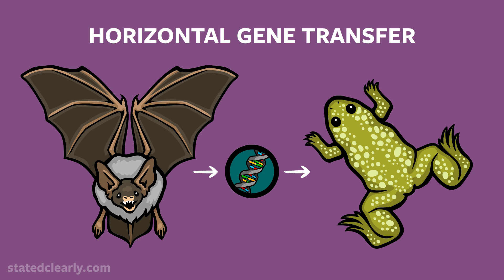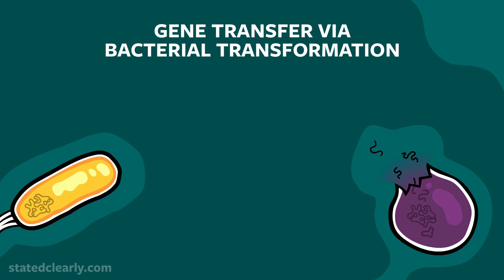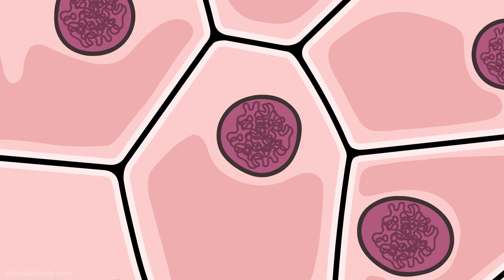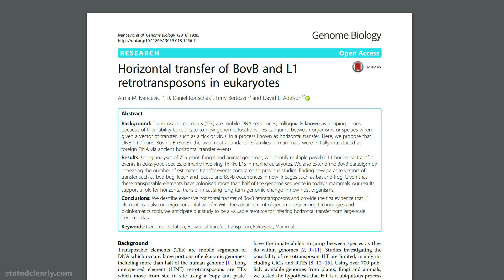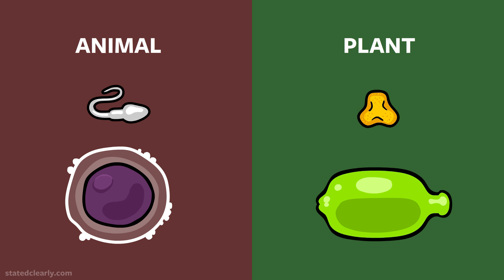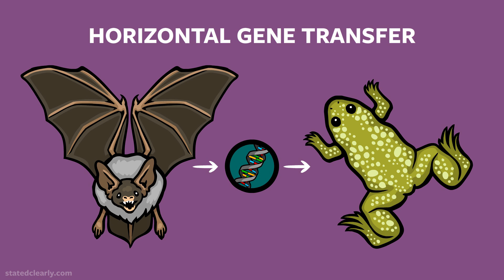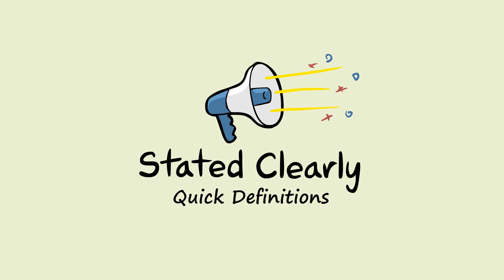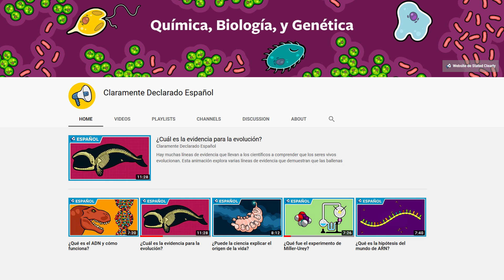What is Horizontal Gene Transfer?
A Horizontal Gene Transfer (sometimes called lateral gene transfer or sideways gene transfer) is the passing of one or more genes through routes other than parent-to-offspring. In this animation you will learn what that looks like and how it effects evolution.

SOURCES

Horizontal gene transfer from viruses is thought to to have given rise to at least two proteins that modern placental mammals use in placenta formation. If correct, this is an amazing example of gene capture and re-purposing!